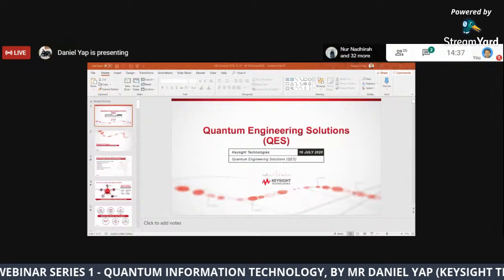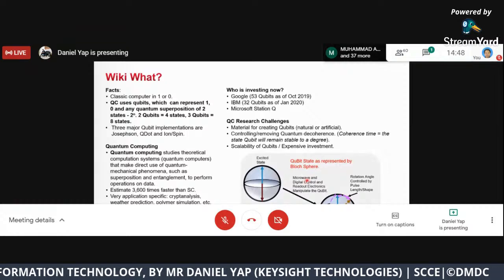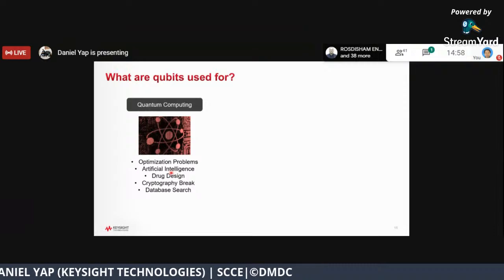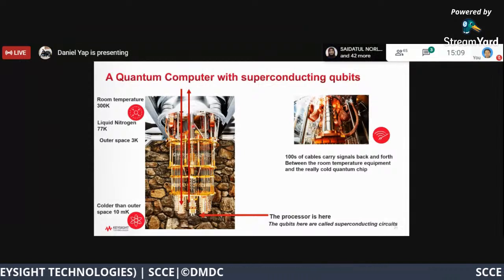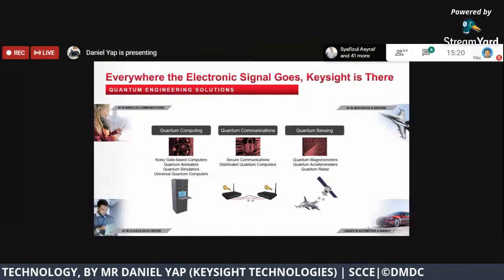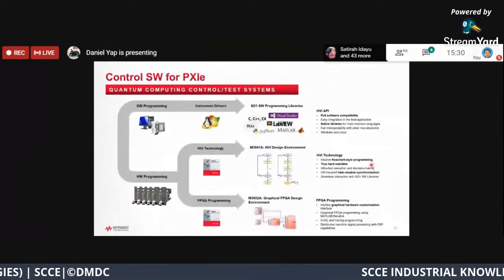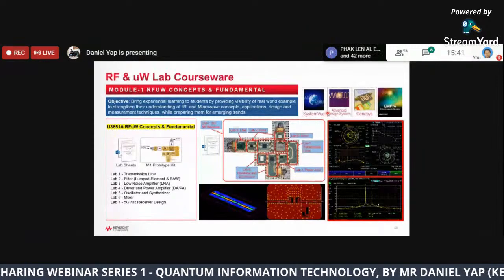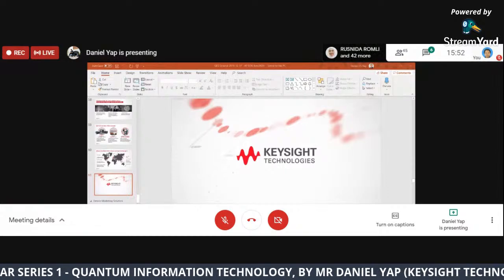QUANTUM INFORMATION TECHNOLOGY, BY MR DANIEL YAP FROM KEYSIGHT TECHNOLOGIES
School of Computer and Communication Engineering (SCCE), Universiti Malaysia Perlis (UniMAP) in collaboration with Keysight Technologies would like to invite you to the SCCE INDUSTRIAL KNOWLEDGE SHARING WEBINAR

Can't attend live? Don't worry, register anyway and we will send you the webinar recording and presentation slides afterward.

Certificate of participation from SCCE, will be provided to all registered participants.